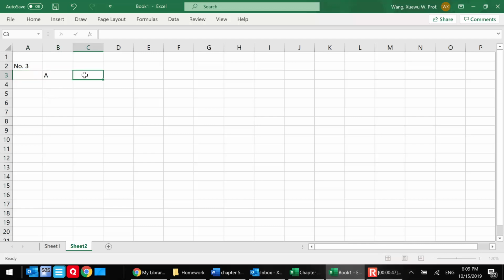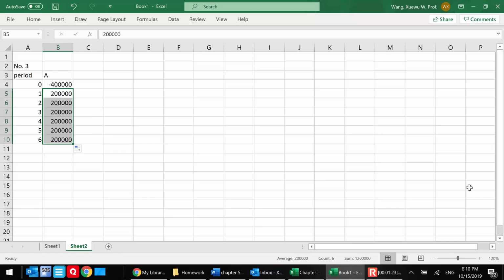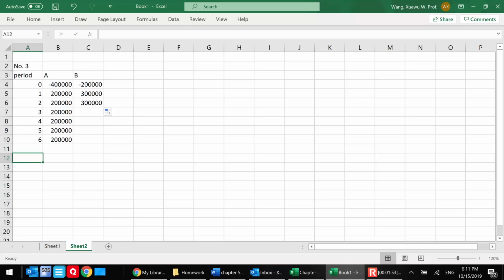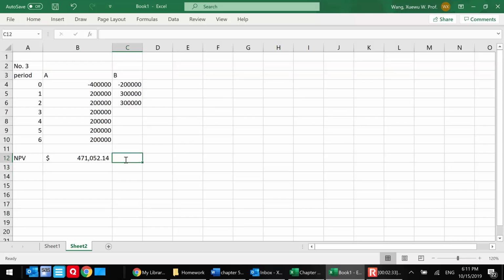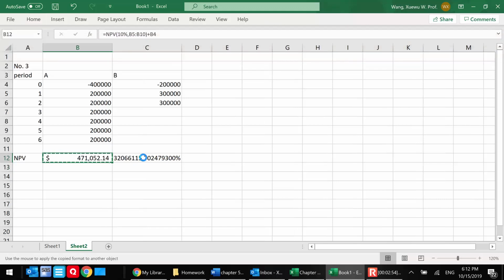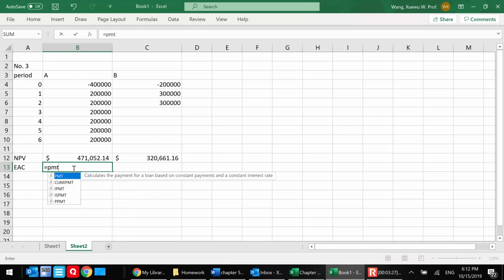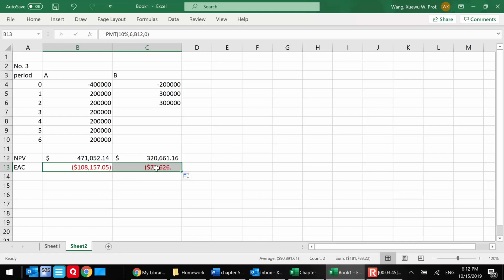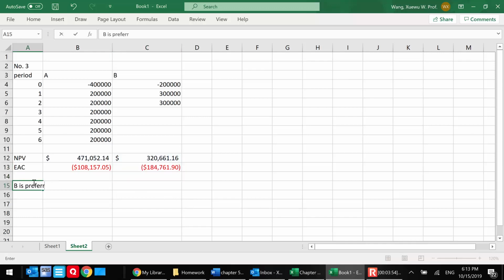Chapter 5 HW No 3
3. Your firm has to replace one of its fender-bender machines. One of your financial wizards has determined that the appropriate discount rate for the machine cash flows is 10%. Your firm has two alternatives.
a. Fender-bender Machine A costs $400,000 and produces annual cash flows of $200,000 at the end of each of its 6 years of life.
b. Fender-bender Machine B costs $200,000 but has only a 2-year life. However, it produces a $300,000 annual cash flow at the end of each of these 2 years.
Calculate the equivalent annuity cash flow (EAC) and determine which machine is preferable. (EAC for A: 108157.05; EAC for B: 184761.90)